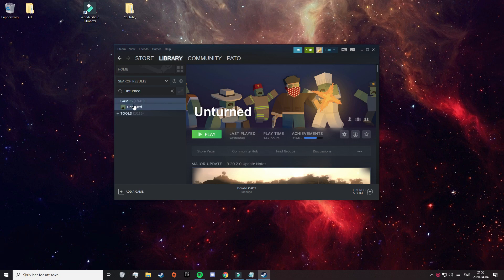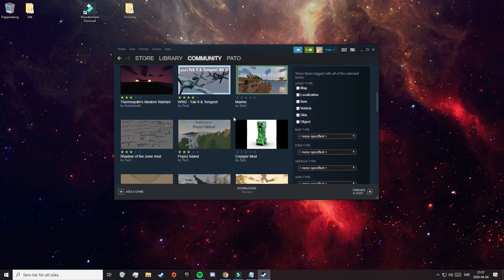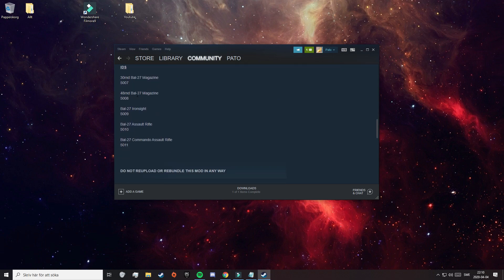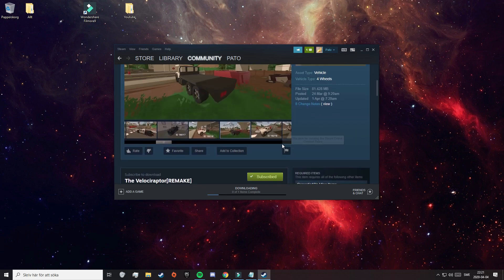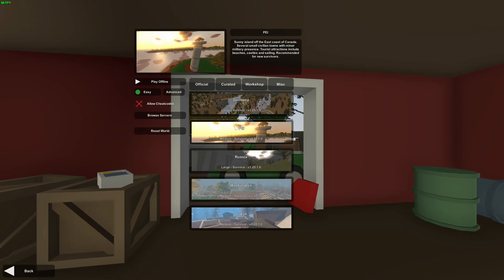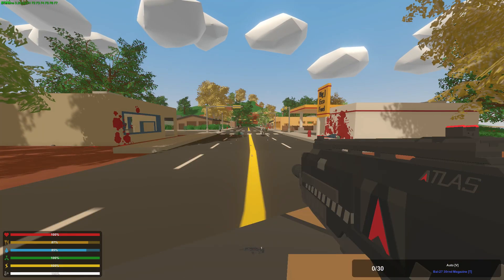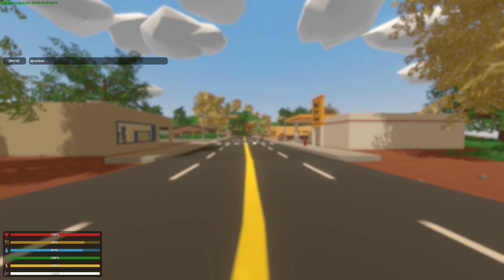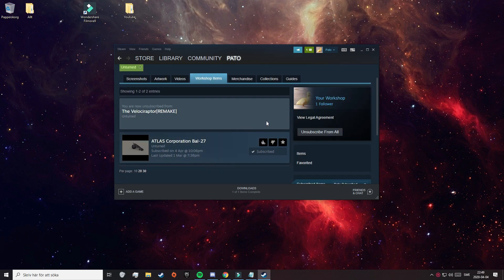How to install & uninstall Unturned mods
This is an easy Unturned tutorial on how to download and play with mods. In this video I show how to both download a vehicle and weapon mod for Unturned.

If you have any questions for me, about Unturned or anything else, be sure to write them in the comments.

On my channel I make hard stuff easy.

★Timestamps★
How to install mods - 00:14
How to uninstall mods - 04:38